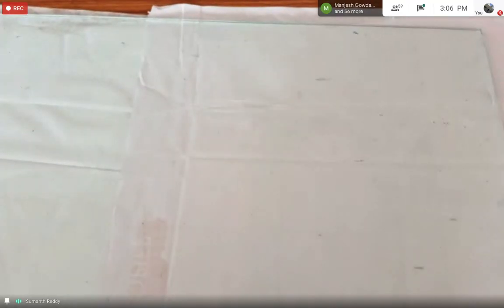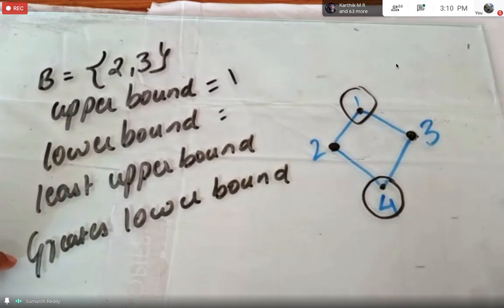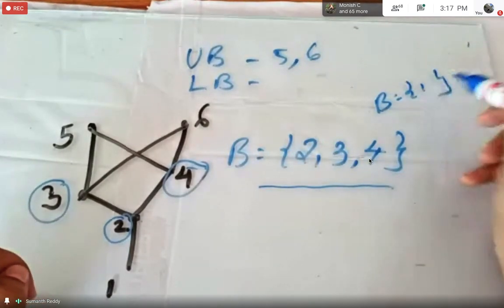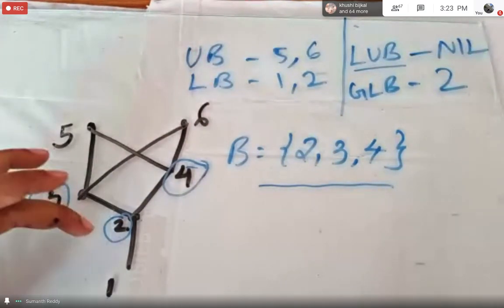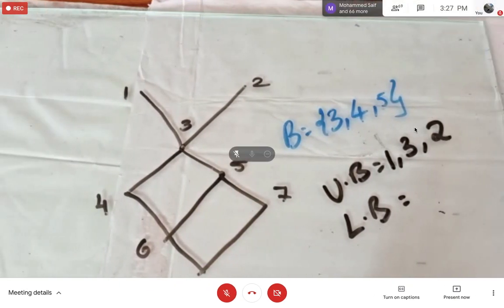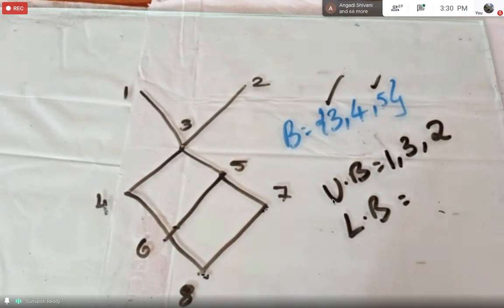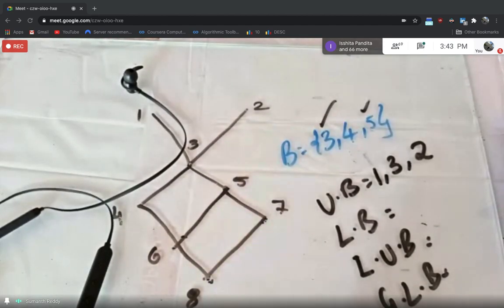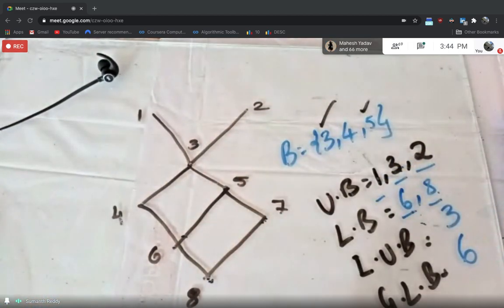DMS 20 Oct